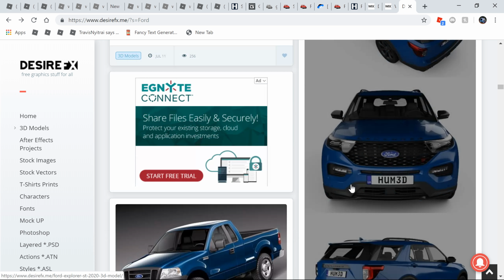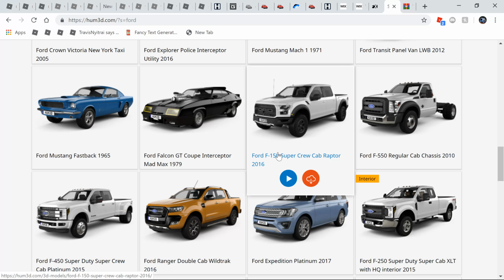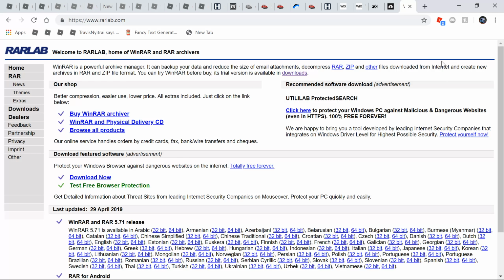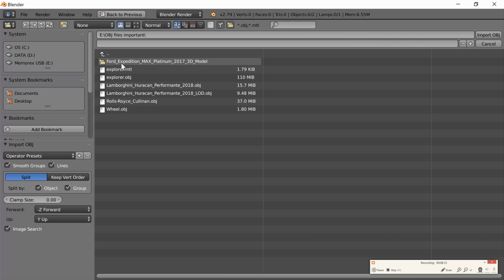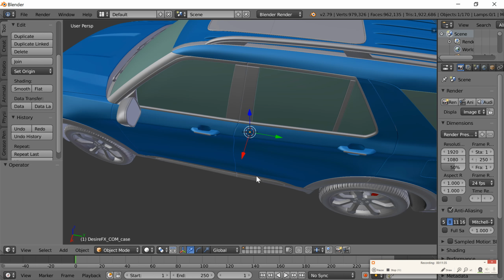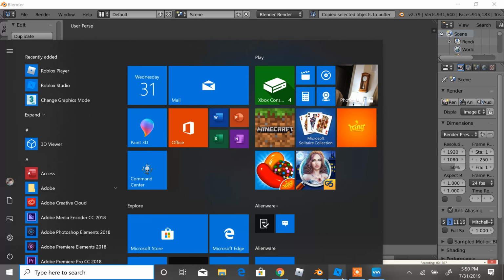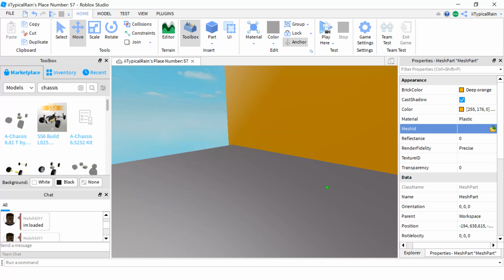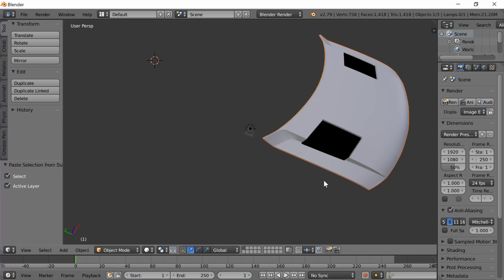How to import cars into roblox 2019!!! (easy tutorial)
There is the link for WinRar! And here is the link for DesireFx Link for Blender Good luck!  Yes it will sometimes import it big or small you just have to resize it add the end I sometimes use the unlimited sizing tool